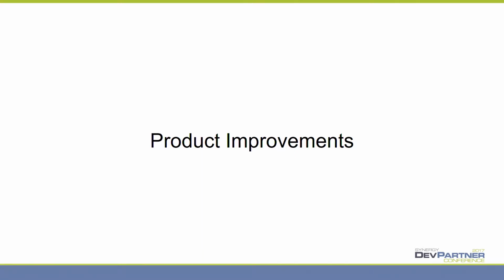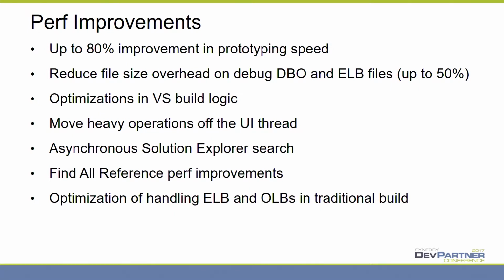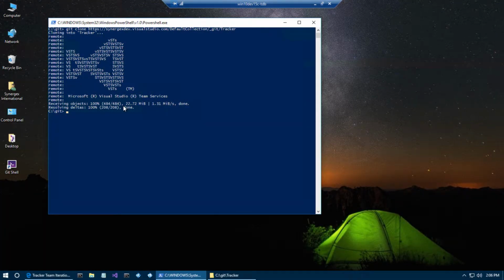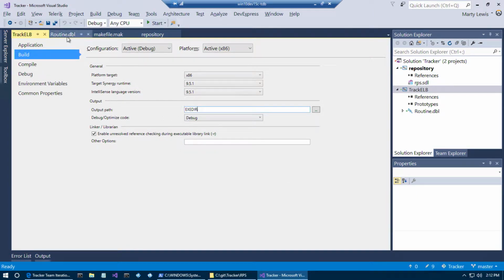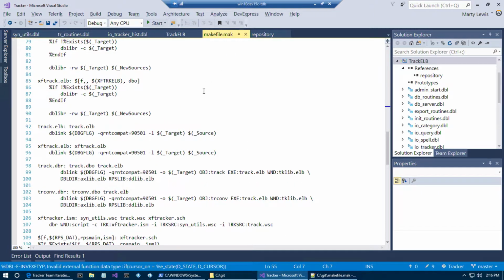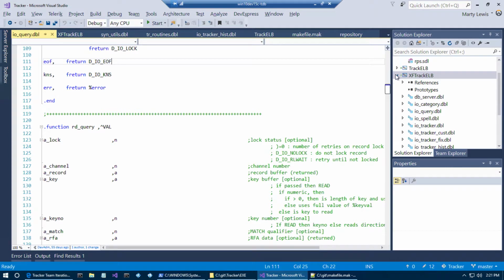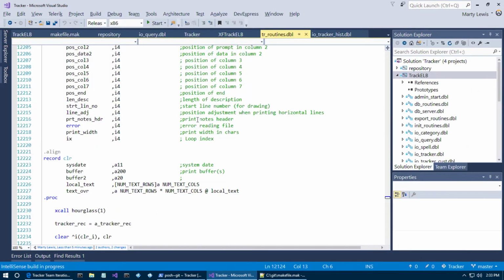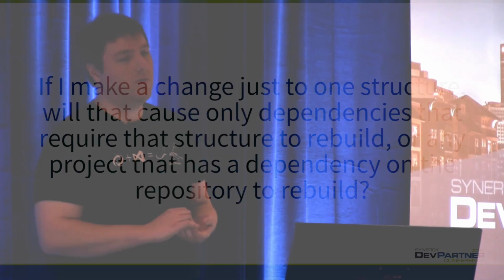Developing Synergy Code in Visual Studio | Synergy/DE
Synergy DevPartner Conference 2017: Visual Studio now provides the premier integrated development environment for all types of Synergy development. Marty Lewis introduces and demonstrates the latest and greatest Visual Studio features that can help Synergy developers reach new levels of productivity and code quality.

12:19 Demonstration
35:50 Questions